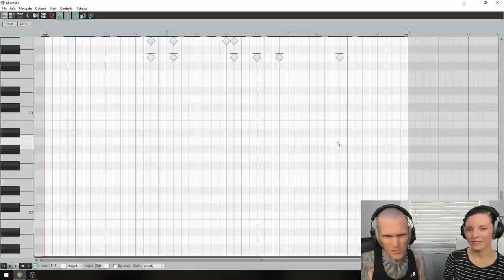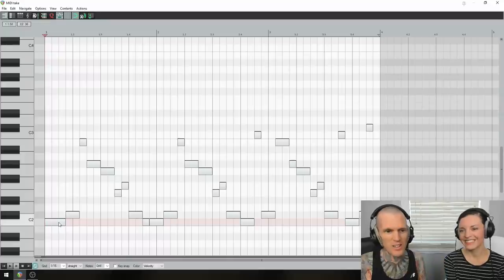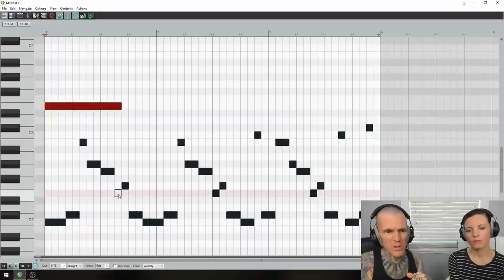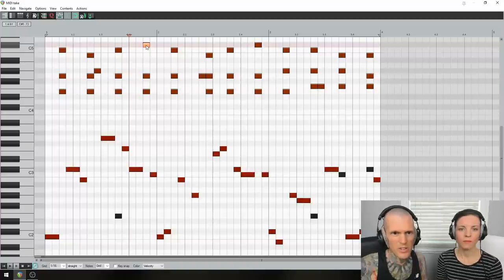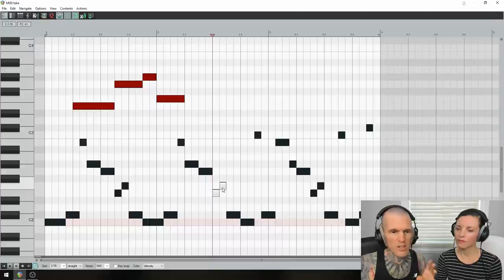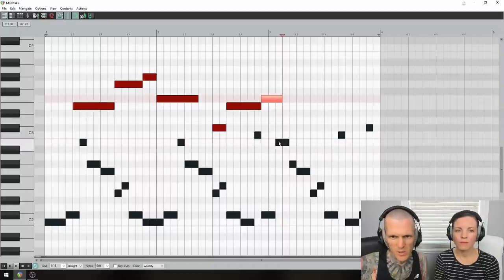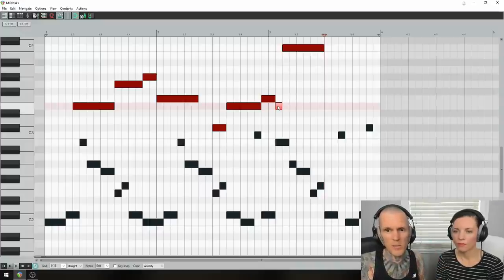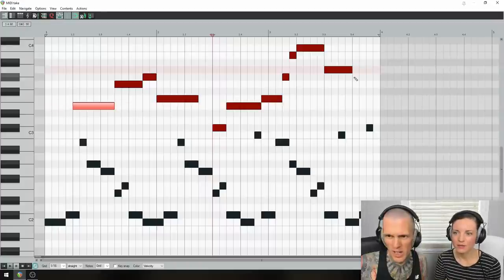How to Write a Lead Melody - The Unedited Process (Live Composing & Teaching)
Learn how to write a melody over your bass (in this unedited video that reveals the music making process).
►Online Course SAVE $50 NOW!
►Songwriting & Producing PDF (incl. Melody Checklist)

The music making process is shrouded in secrecy and always takes place behind closed doors, cos writing music in front of people (or while on camera) is a very vulnerable thing to do, so nobody does it. But, we are here to change that once and for all! Our passion is to reveal that there’s nothing mysterious or elusive about making music, it’s merely a simple step-by-step process fuelled by theory and creativity, which we can teach you right now!

ABOUT
Hack Music Theory is a pioneering DAW method for making great music that stands out, so you can move and grow your audience! Taught by award-winning music lecturer Ray Harmony, and his protégé wife Kate Harmony, from their studio in Vancouver BC, Canada. Ray is the author of critically-acclaimed book series "Hack Music Theory", and has made music with Serj Tankian (System of a Down), Tom Morello (Rage Against the Machine), Steven Wilson (Porcupine Tree), Devin Townsend (Strapping Young Lad), Ihsahn (Emperor), Kool Keith (Ultramagnetic MCs), Madchild (Swollen Members), and more!